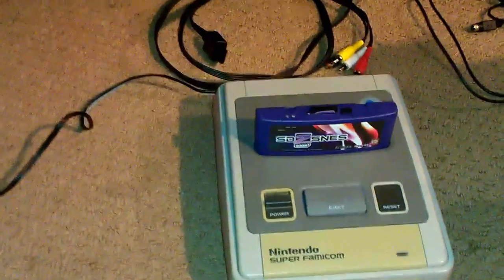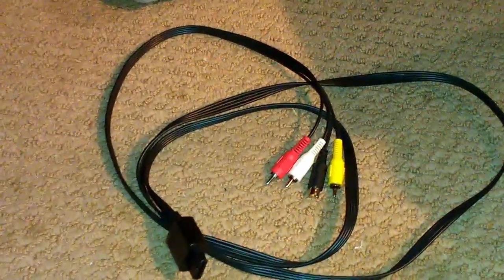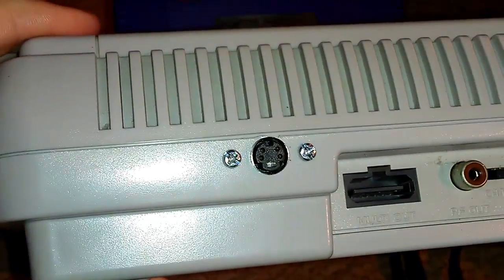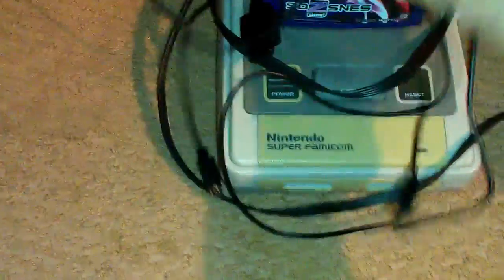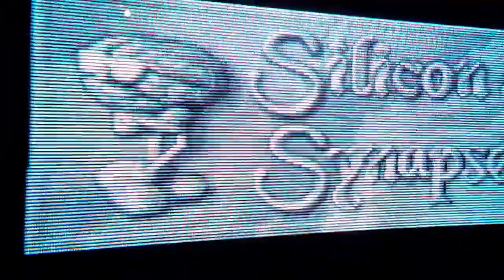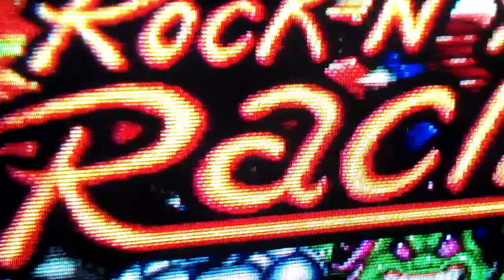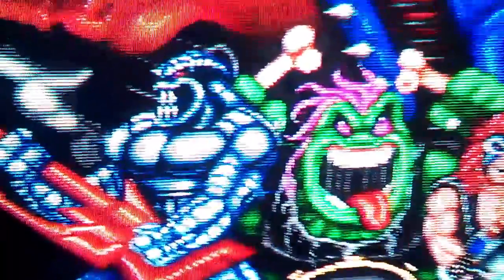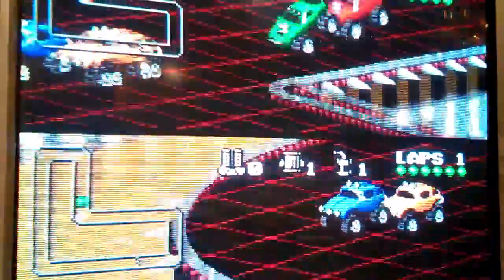SNES S-Video Comparison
Quick comparison of my old generic 3rd party s-video cables and the modded s-video port I added to my Super Famicom (SNES)

There will be a video detailing the mod coming out in the near future. Keep an eye out!